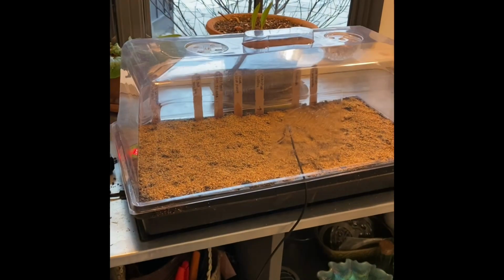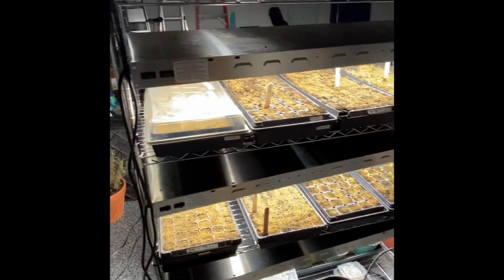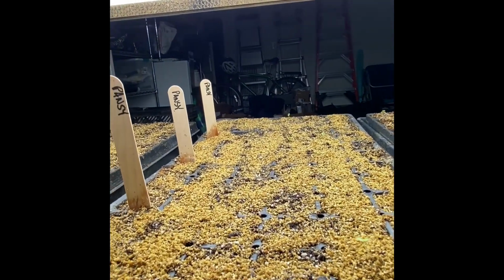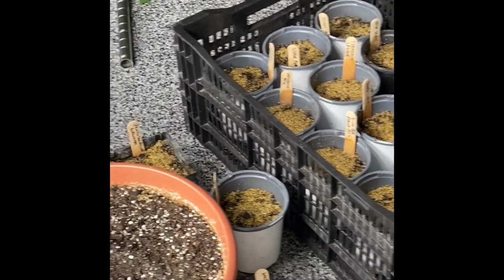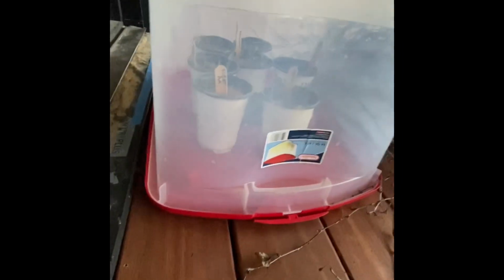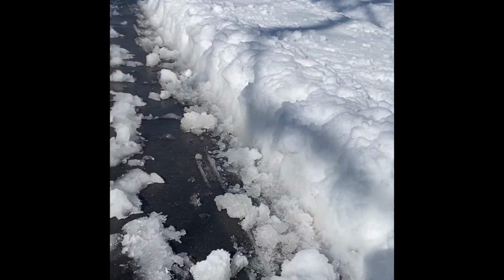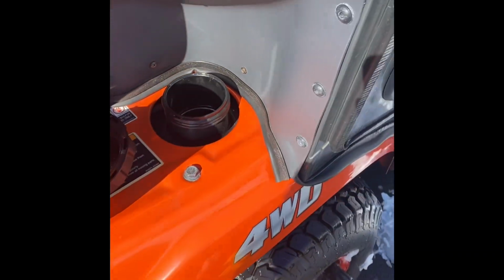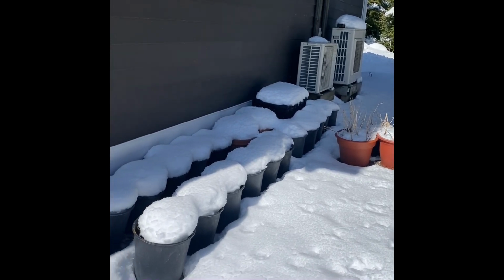Welcome to Charlotte’s House, seed starting edition March 2023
Welcome to Charlotte’s House is a clog about sewing, quilting, gardening and any other activities I find myself in.  Welcome!

- sweet pea seeds and growing guide